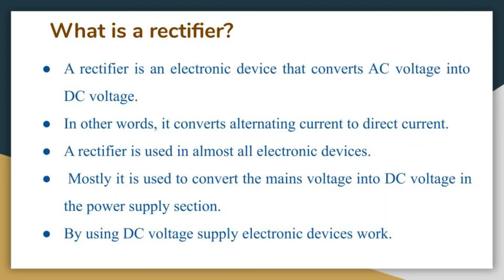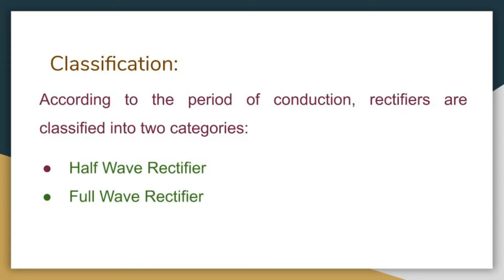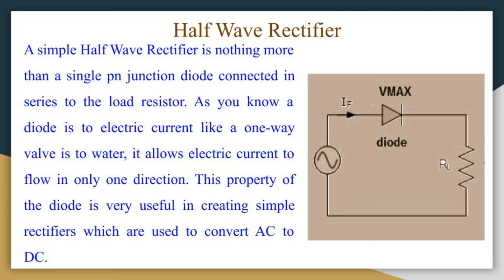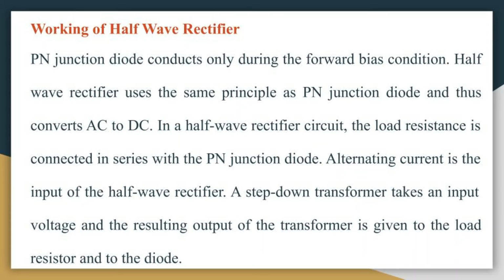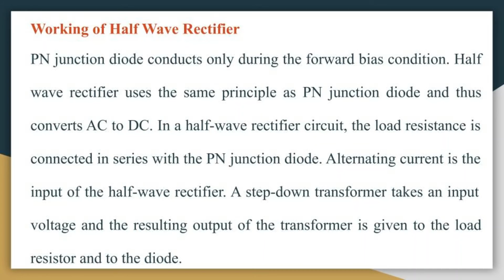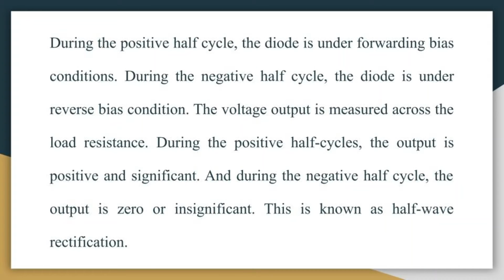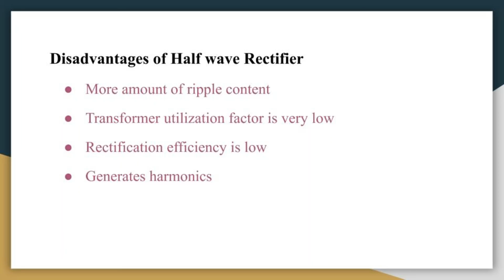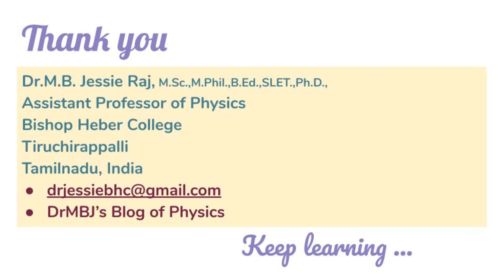Tutorial 8: Halfwave rectifier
this session describes the definition of rectification, construction, working of a halfwave rectifier, advantages and disadvantages.